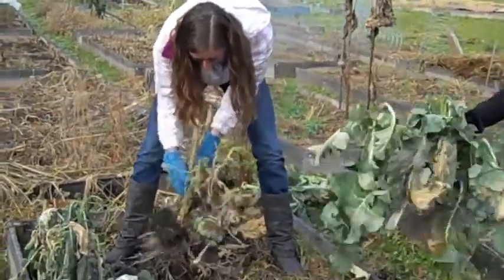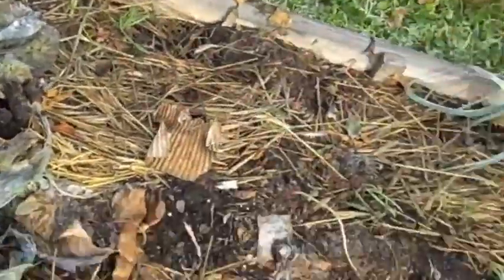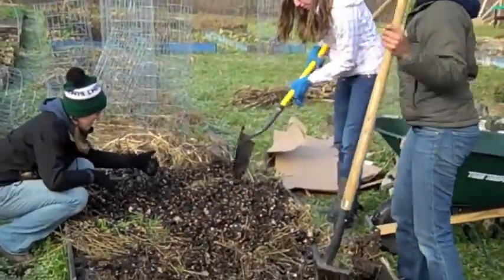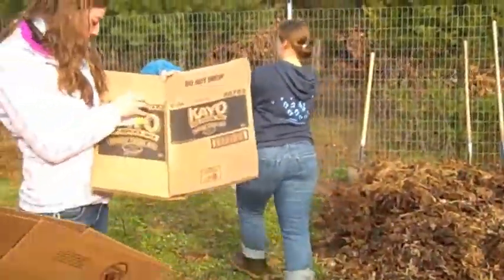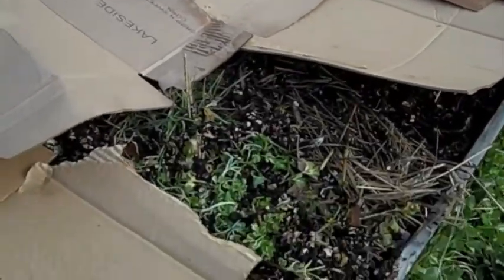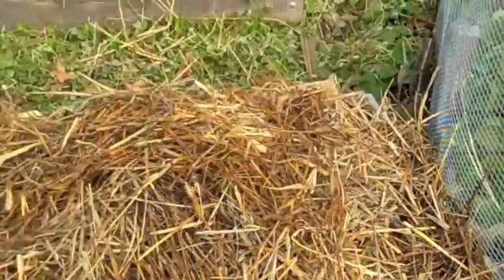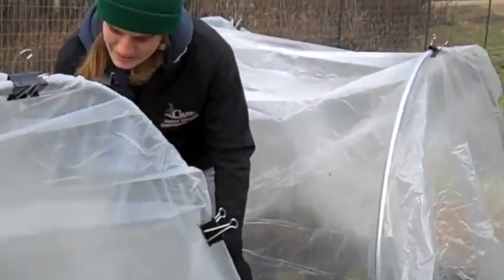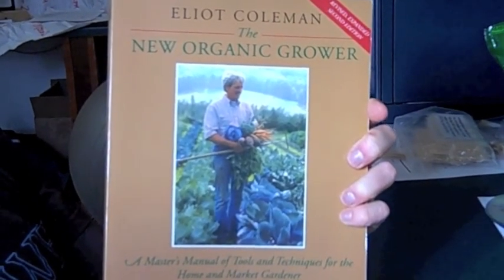Putting the Garden to Bed